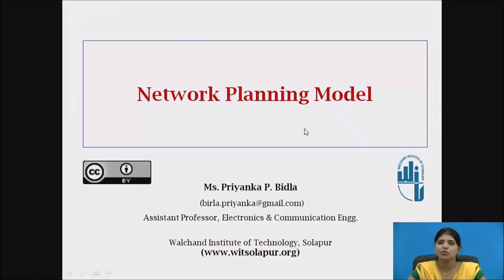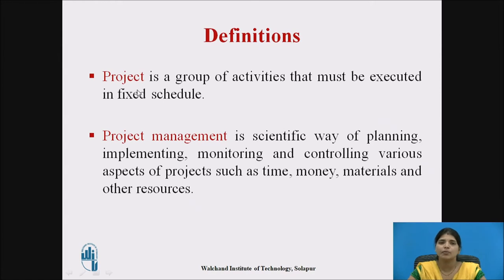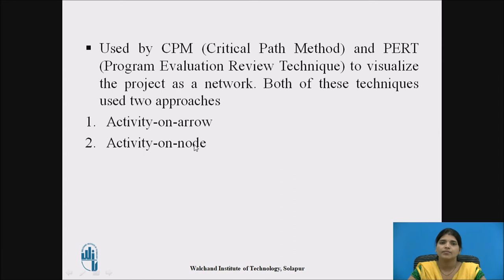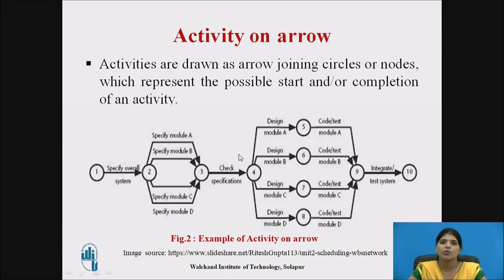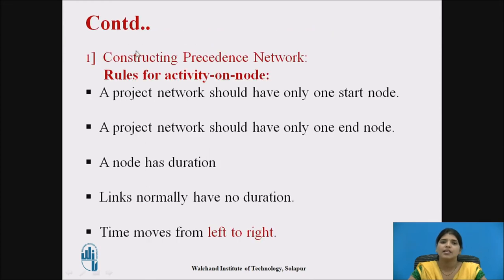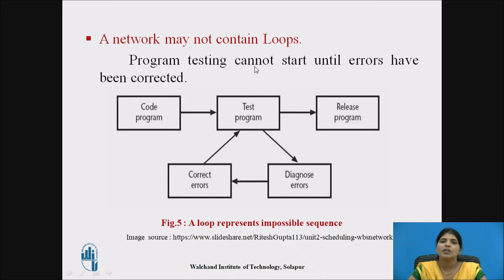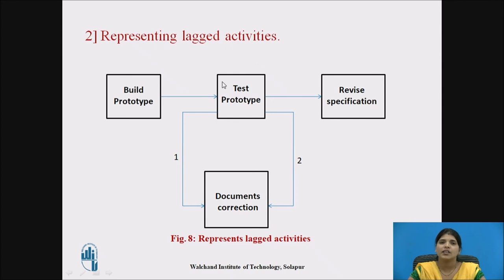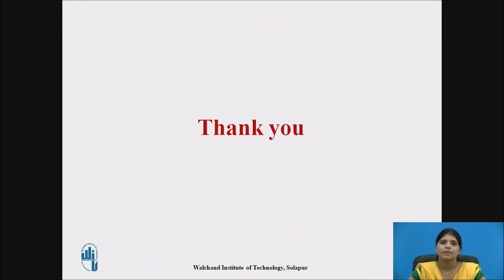Network Planning Model